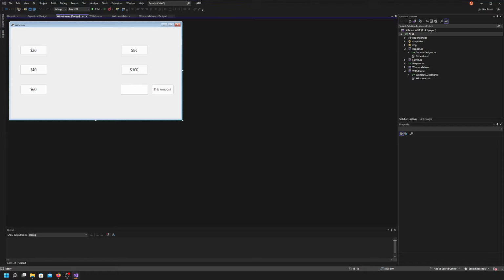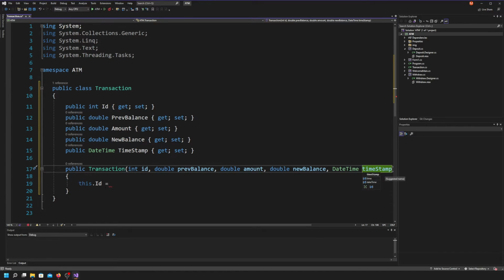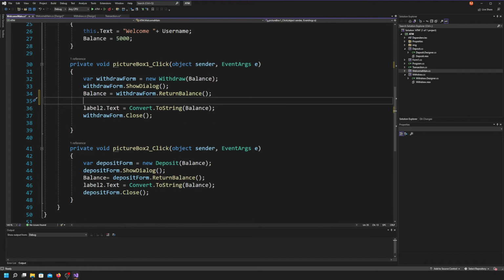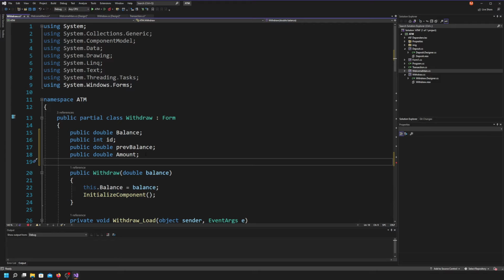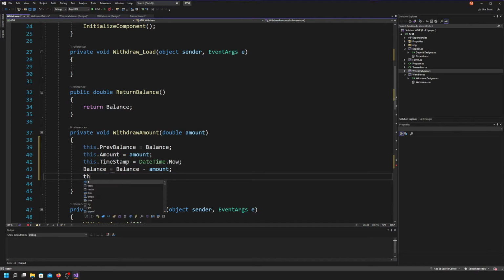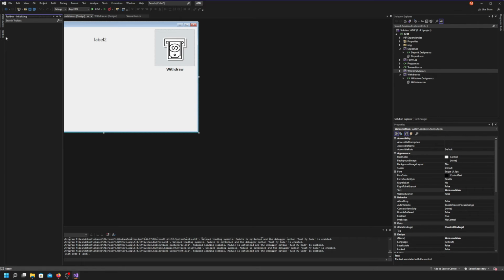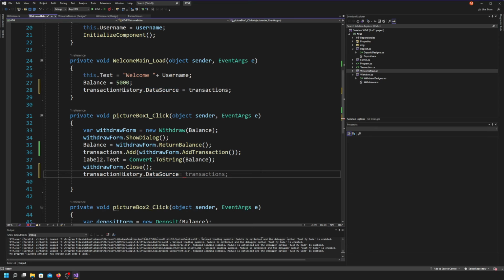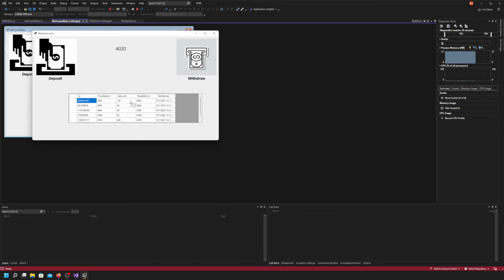ATM Part 3 Adding Transactions